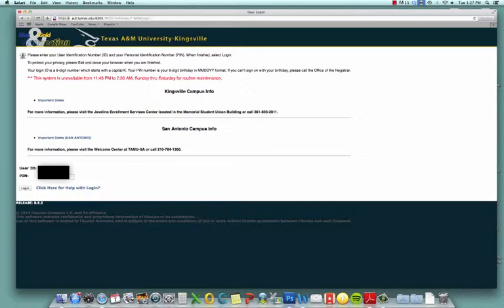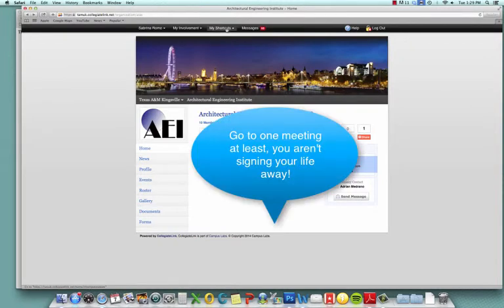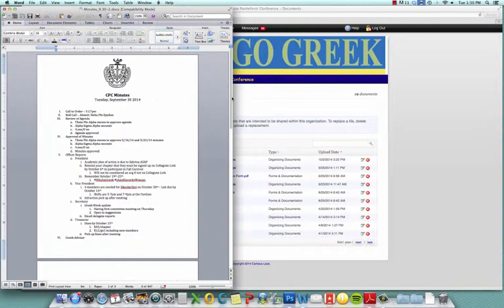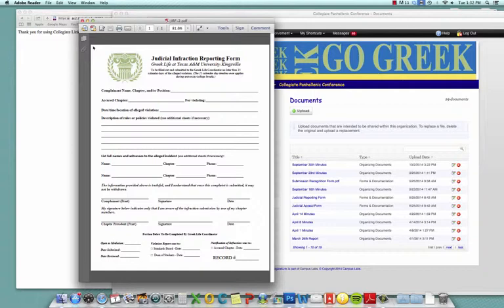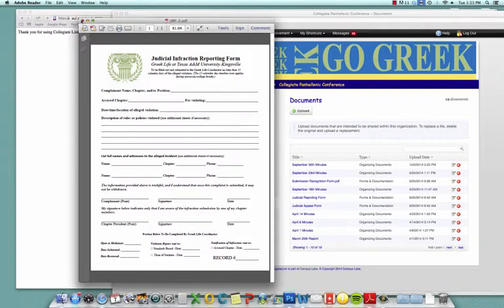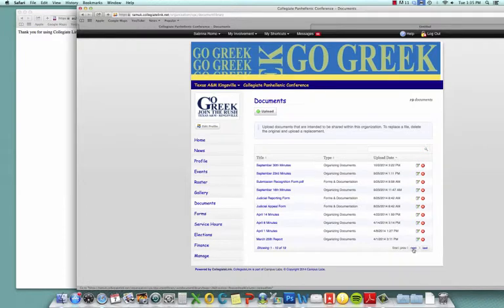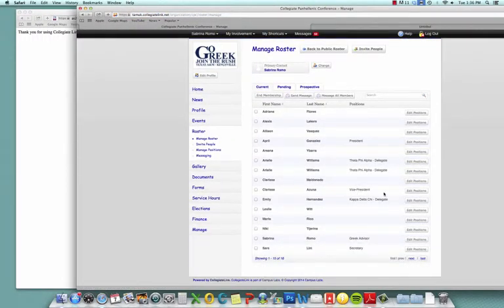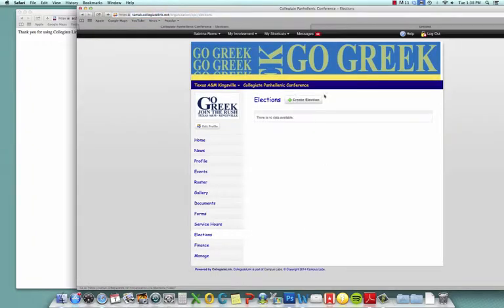CollegiateLink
Learn where to find important documents and a few Collegiate Link features.